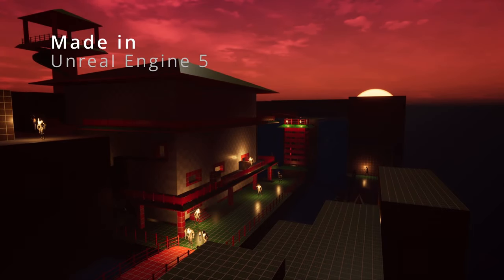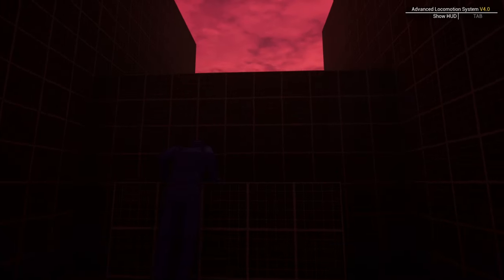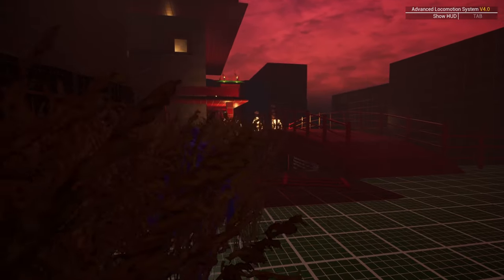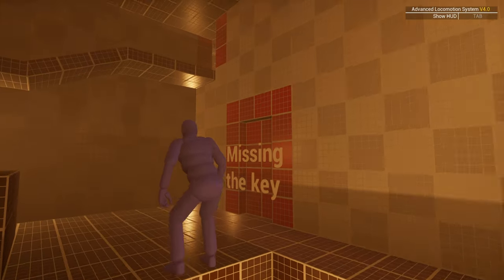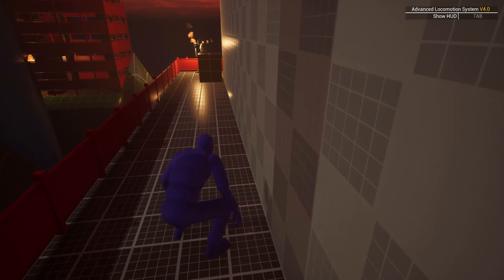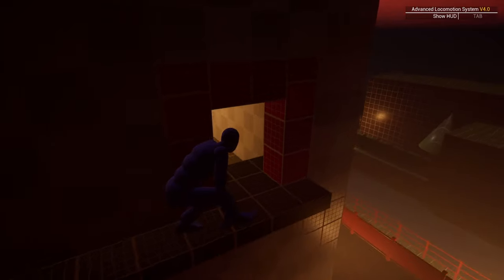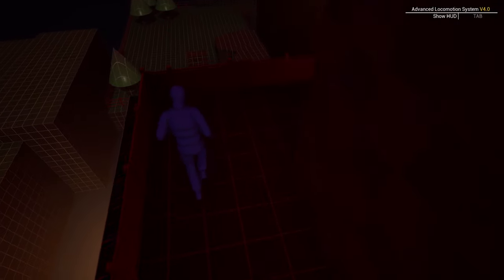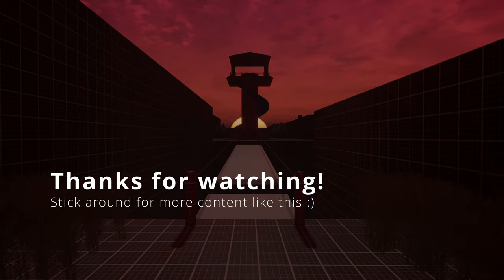Level Design Breakdown | "Infiltration" Blockout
"Infiltration" is a level blockout I made over the course of 4 days using Unreal Engine 5. In this video, I aim to provide some of my thoughts in an easily digestible manner as I play through the level. My primary sources of inspiration were Sekiro and Metal Gear Solid 3.